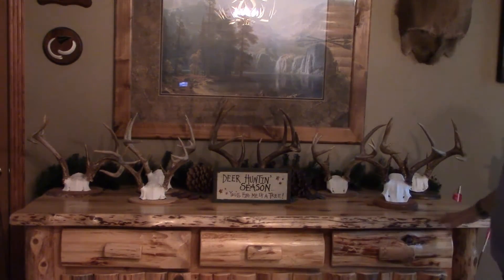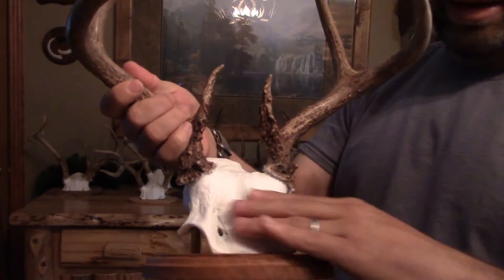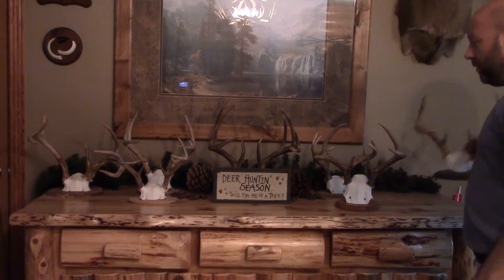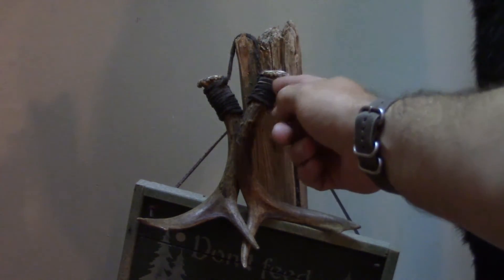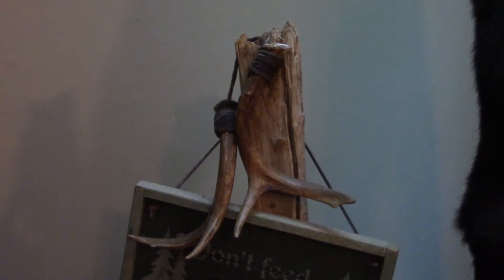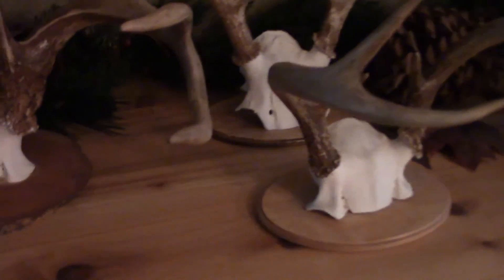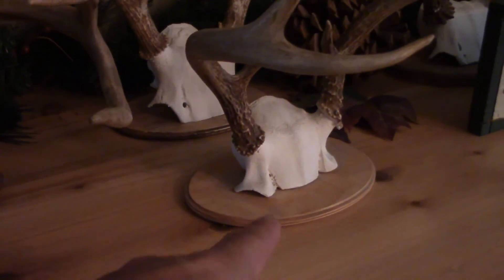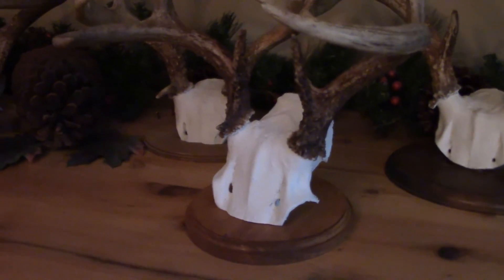Unique Antler Mounts to save wall space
Tbwpodcast.com
This video shows a couple different ways to mount antlers and not give up wall space. These are all simple dyi options that dont take long or much money to do, but give you a lot more options to display them.